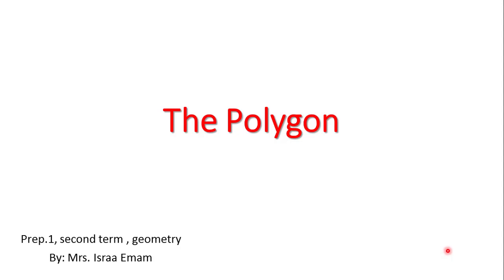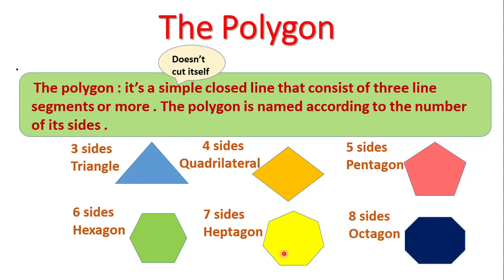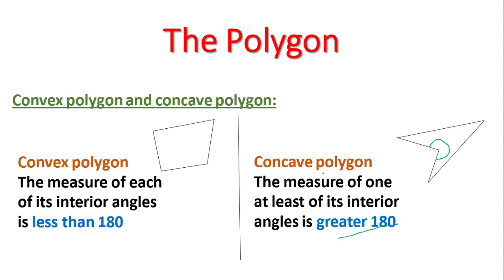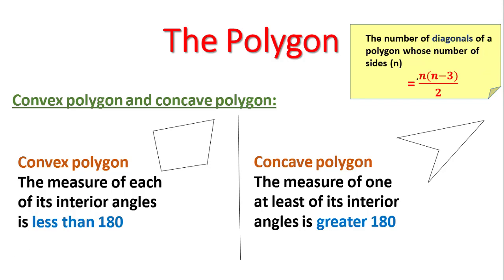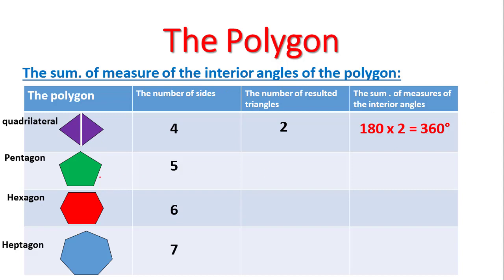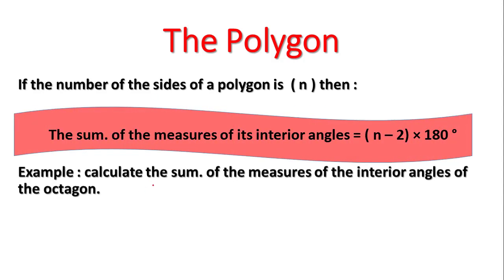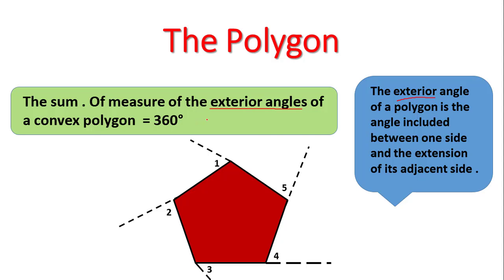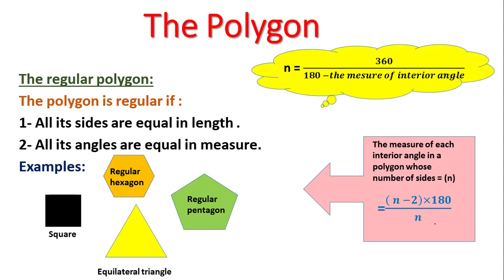Polygon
prep1, second term , geometry